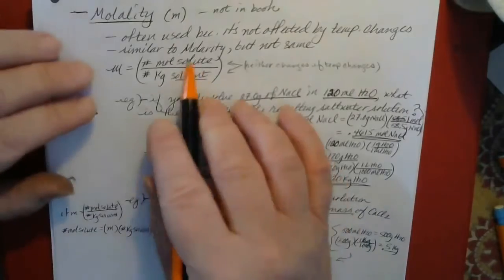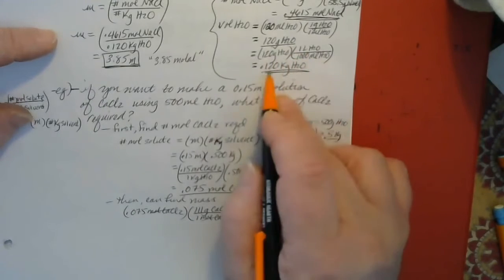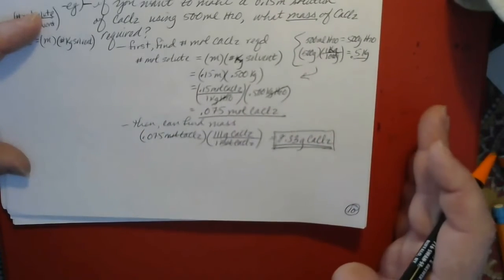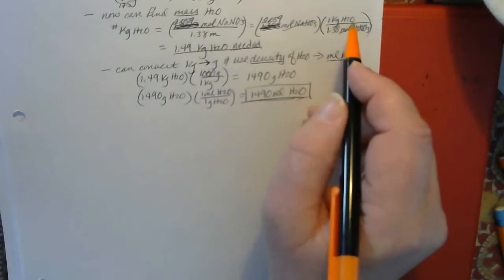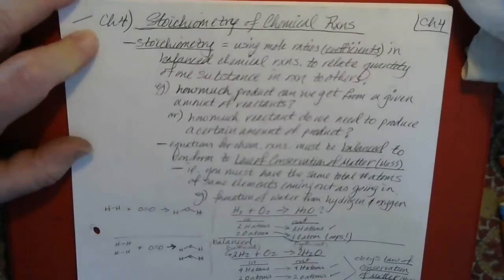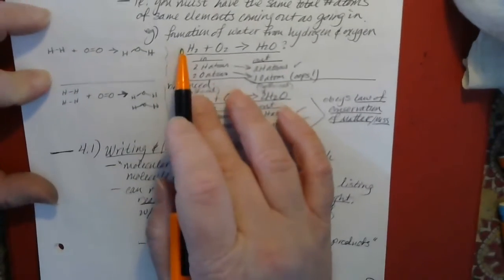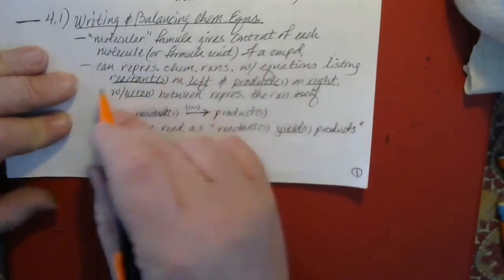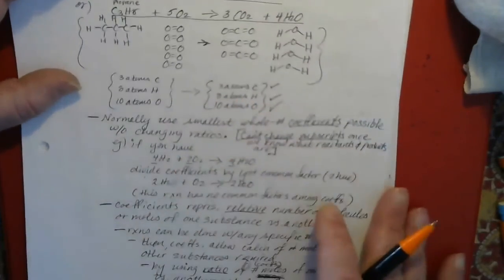VM Chem Wk of 3 1 21 Lect 1, Pt B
Sect. 3.4, cont'd)  molality
Chapter4, Sect. 4.1)  Stoichiometry & balancing equations.